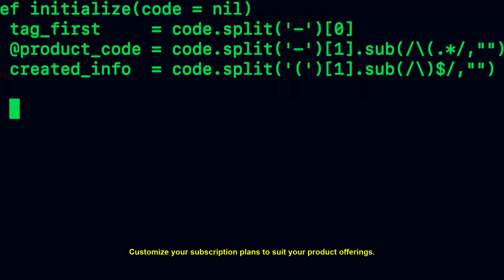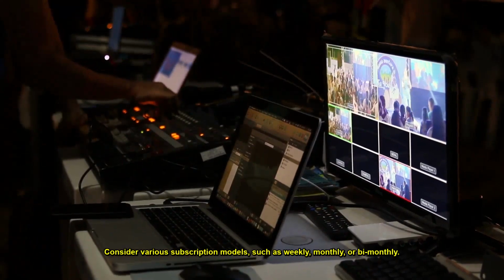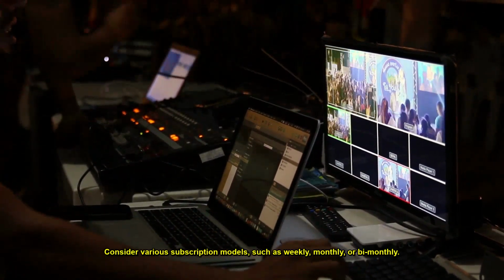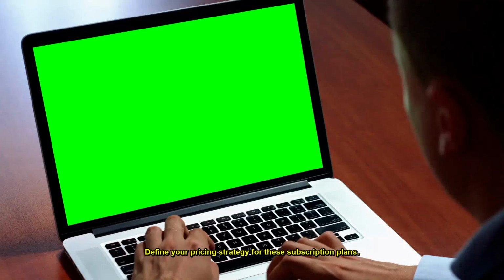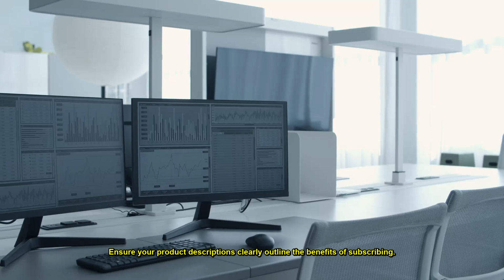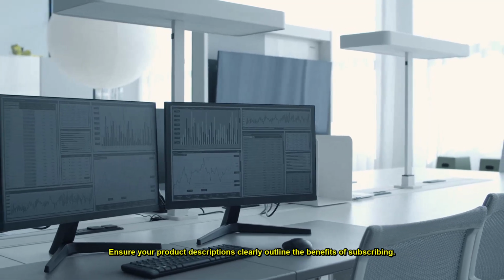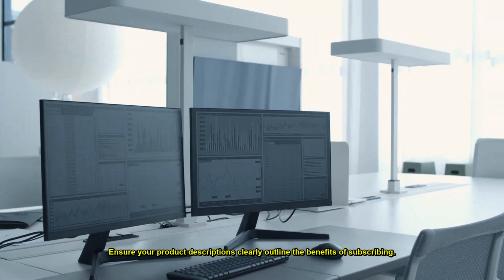How to Scale Your Dropshipping Ventures Using ReCharge - Detailed Guide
Unlock the secrets to successfully scaling your dropshipping business with our detailed guide on using ReCharge! In this video, we’ll walk you through the essential steps to streamline your operations, optimize your subscription services, and boost your sales. Whether you're a beginner or looking to enhance your existing strategy, our expert tips will help you maximize your profits and grow your brand. Don’t miss out on transforming your dropshipping ventures into a thriving enterprise!